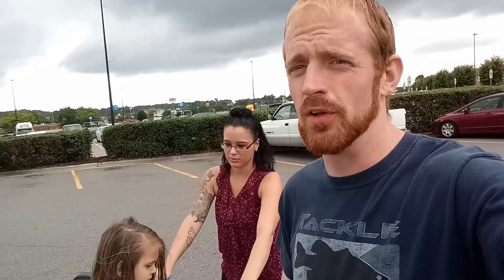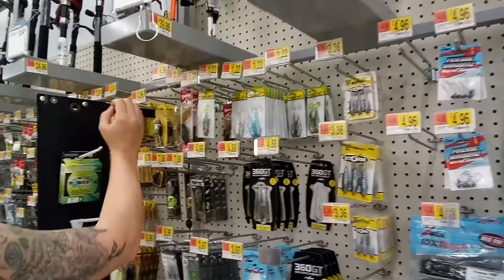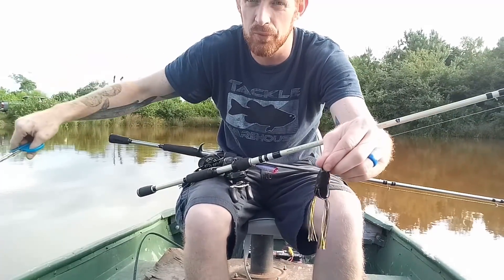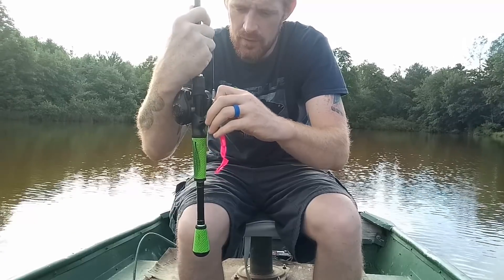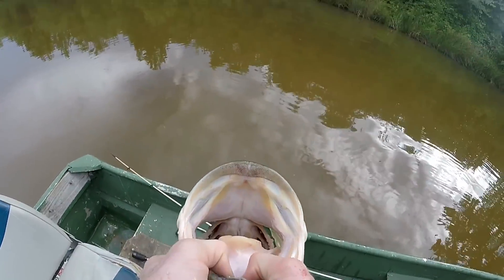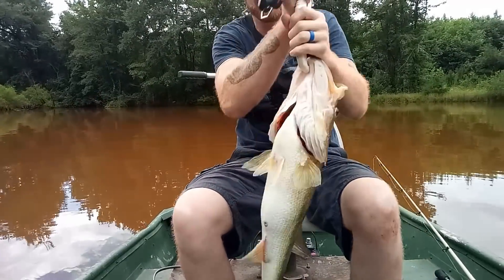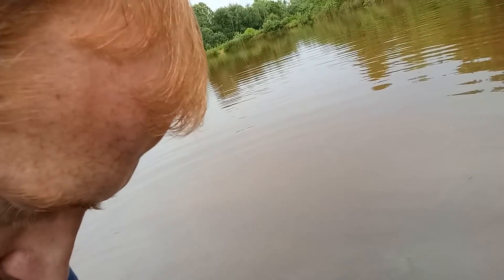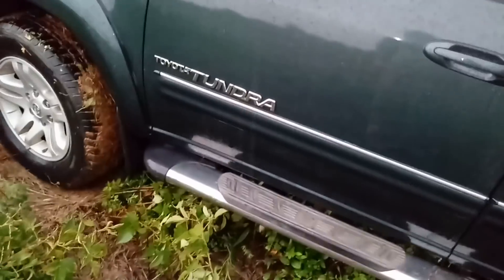Wife picks lures challenge with a giant bass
Water temp 84°
Water visibility 6inches
I tried the wife picks lures challenge and she picked a good one that I was able to catch a lunker on. The flooding rains have made fishing tough around here lately